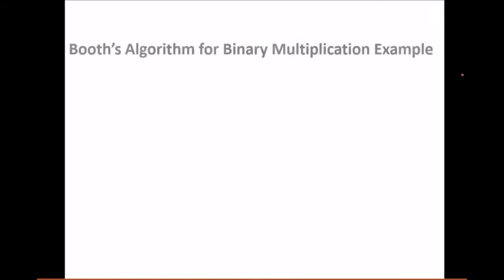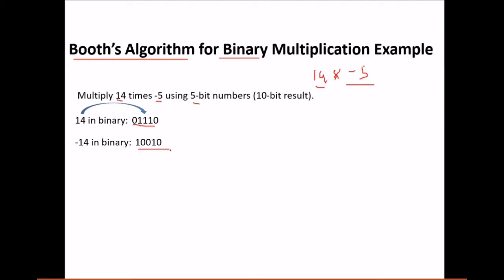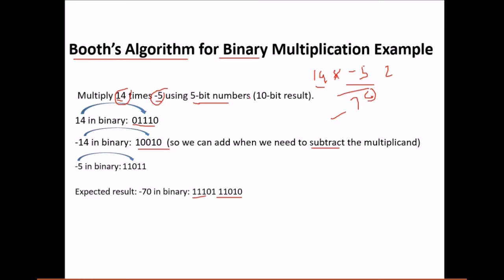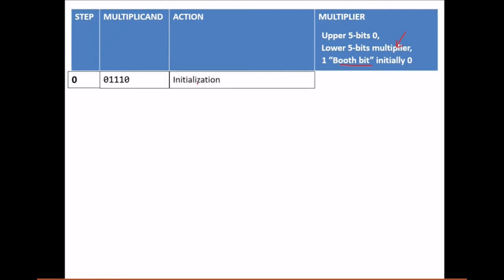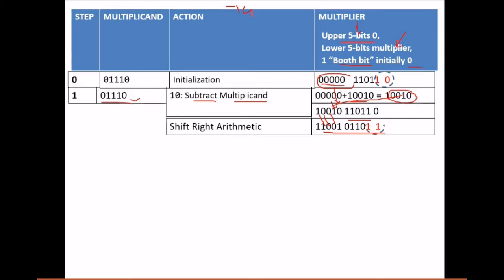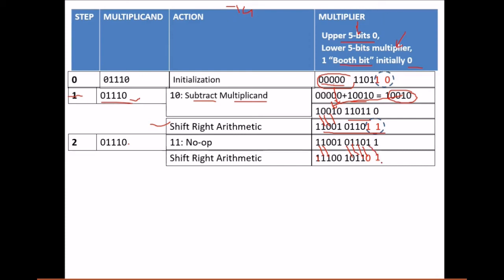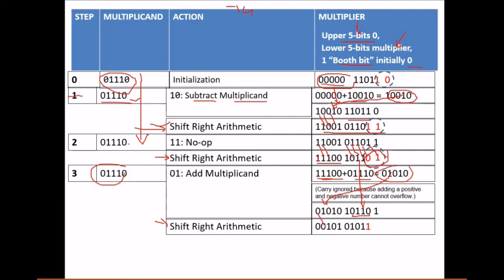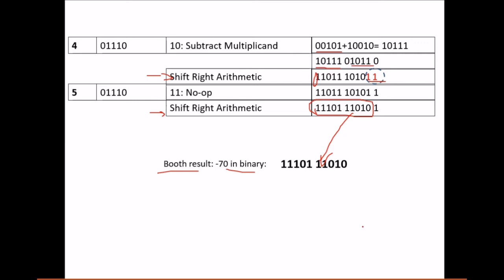Booth’s ALGORITHM FOR BINARY MULTIPLICATION WITH EXAMPLE